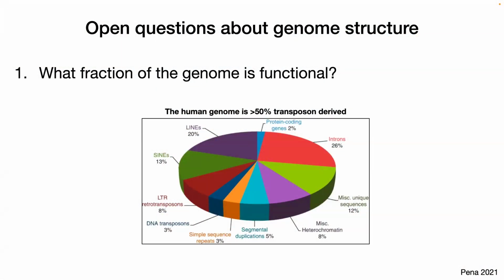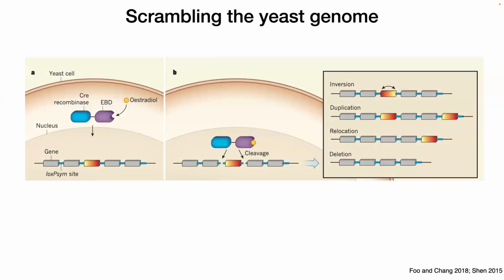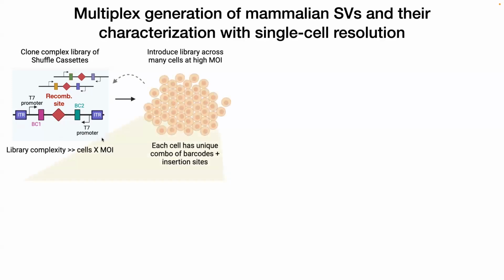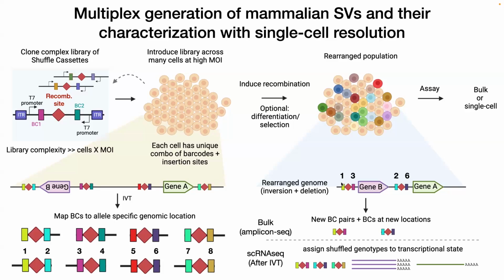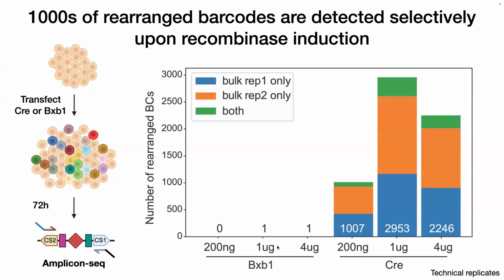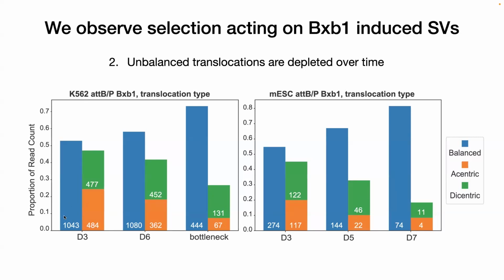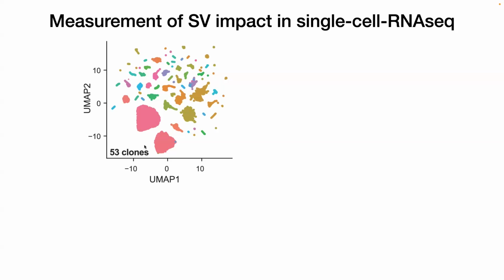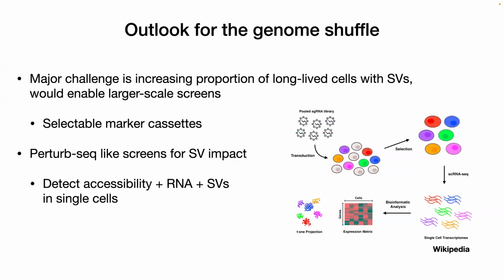Shuffling Mammalian Genomes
Sudarshan Pinglay, PhD, introduces Genome-Shuffle-seq, a method developed to revolutionize the study of structural variants (SVs) in mammalian genomes (read the article "Multiplex generation and single-cell analysis of structural variants in mammalian genomes" in Science SVs, such as deletions, inversions, duplications, translocations, and extrachromosomal DNA circles, are known to play a crucial role in both rare and common diseases, as well as in normal genetic variation. However, studying these complex variations at scale has been a significant challenge.

Learn how Genome-Shuffle-seq enables the multiplex generation, mapping, and characterization of several major SV classes using an innovative approach. This method leverages barcoded "shuffle cassettes" for genome-wide mapping, site-specific recombination, and novel barcode pairings that reveal the breakpoints and class of each SV.

Genome-Shuffle-seq not only provides a high-resolution, cost-effective approach for SV mapping across the entire human genome but also enables large-scale, cellular screens to quantify SV impacts on fitness, gene expression, chromatin state, and 3D nuclear architecture. These data are crucial for understanding the functional architecture of mammalian genomes and could ultimately advance our knowledge of SVs associated with human phenotypes.

*Key Topics:*
• Structural variants (SVs) in mammalian genomes
• Genome-Shuffle-seq: A new method for mapping and characterizing SVs
• Functional consequences of SVs in mouse and human cells
• Impacts of SVs on gene expression and cellular fitness

 *Related research article mentioned in the video:*
Randomizing the human genome by engineering recombination between repeat elements
Genome mapping techniques. J. Koeppel et al., Science 387, eado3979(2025).